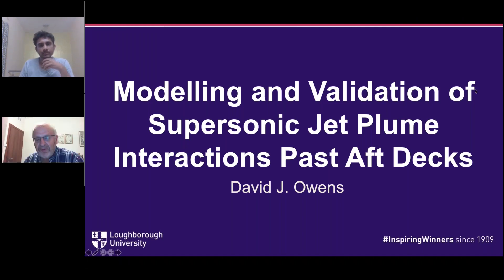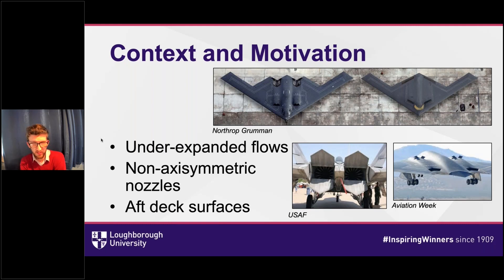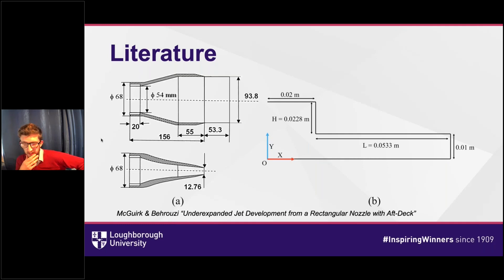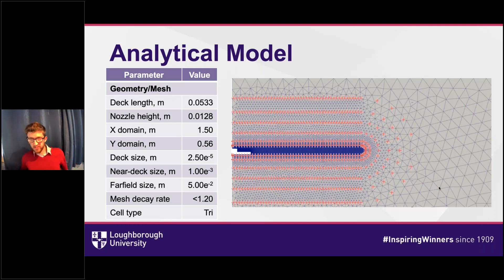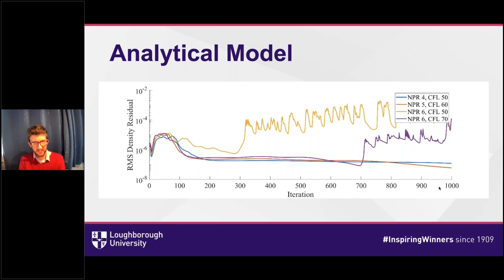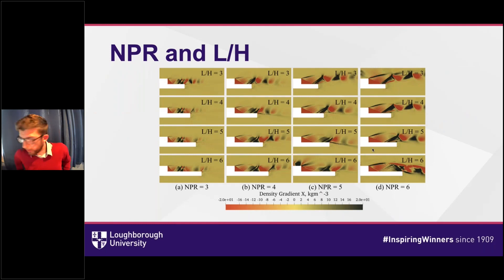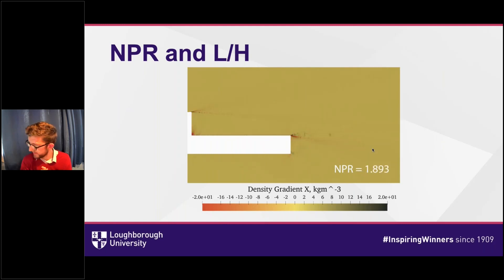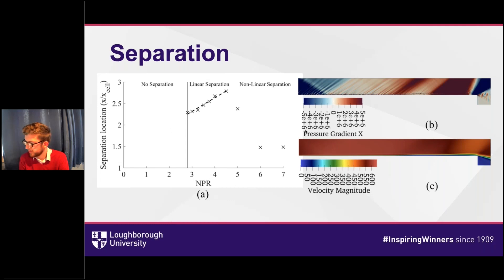SU2 Conference 21: Modelling and Validation of Supersonic Jet Plume Interactions Past ..., J. Owens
Presentation at the 2nd Annual SU2 Conference 2021

Title:
Modelling and Validation of Supersonic Jet Plume Interactions Past Aft Decks

Authors:
David J Owens (Loughborough University)

Abstract:
Supersonic vehicles can gain performance benefits in emissions, stealth, and manoeuvrability from integrated non-axisymmetric jets with aft decks. Key features are a potential core, shear layer, and a turbulent mixing region. To study the shock/BL interactions separately from 3D effects, the flow was simulated in 2D using SU2. A mesh decay rate no less than 1.2, SA turbulence, JST discretisation, and CFL variation across NPR were needed. Validation was provided by mid-plane experimental results of high AR nozzles. The plume deflection varied with NPR, due to regions of compressive and expansion waves. Simulations allowed initial development of empirical relations for separation and plume deflection prediction. This work would benefit from a wider range of turbulence models and supersonic inlet velocity profile specification. This work showed 2D SU2 is a tangible tool for use at the preliminary stage - knowing an NPR and deck length, the plume deflection and separation can be predicted.